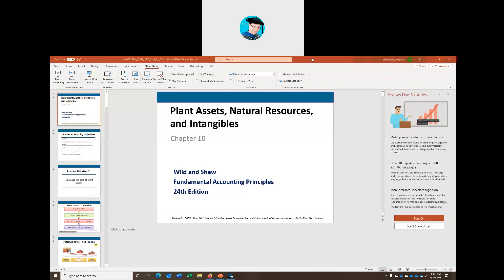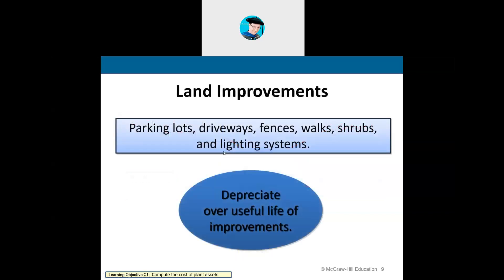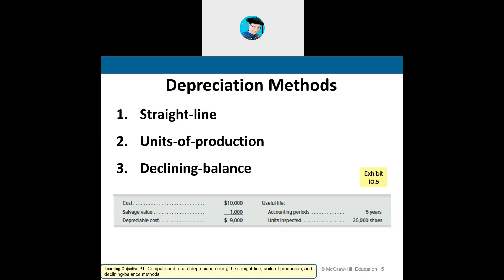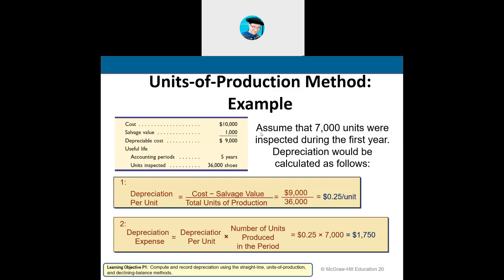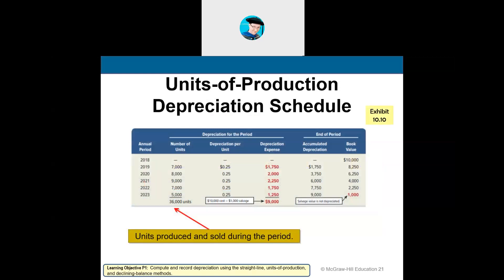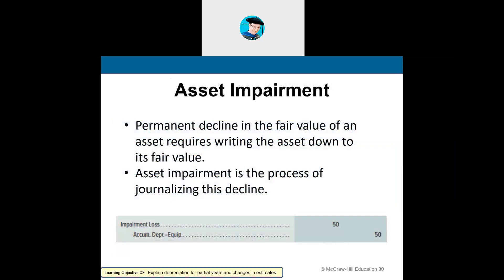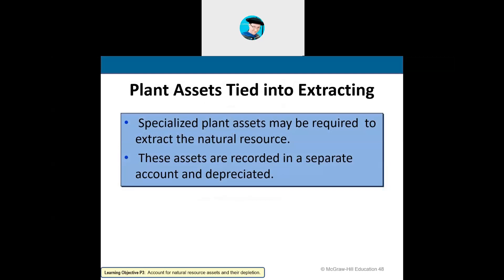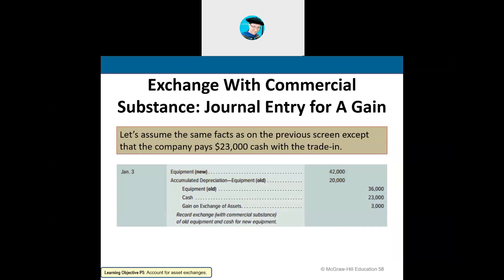Plant Assets, Natural Resources, and Intangibles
This video explains depreciation for Plant Assets, Natural Resources, and Intangibles.